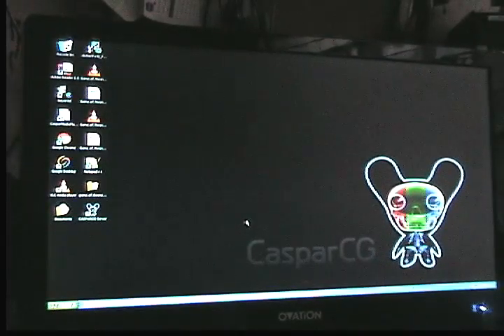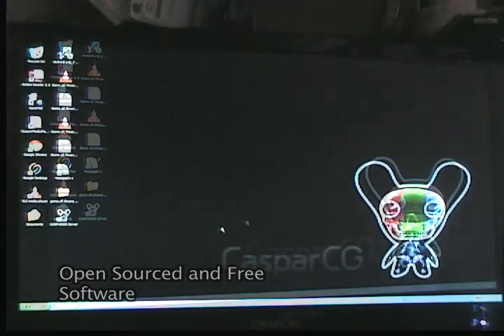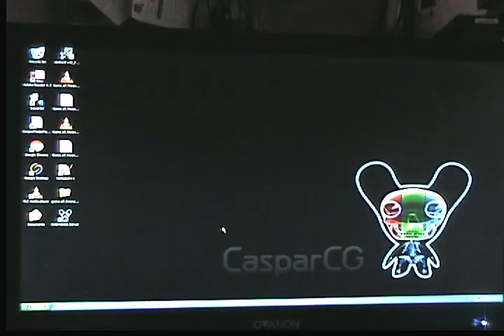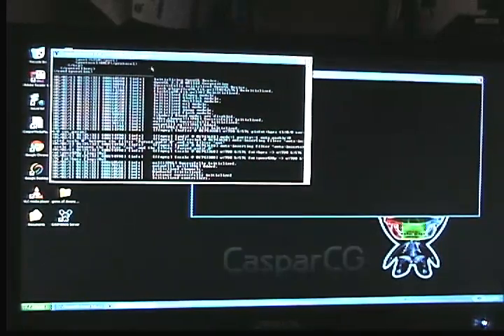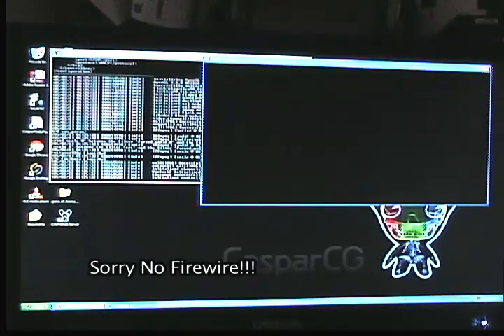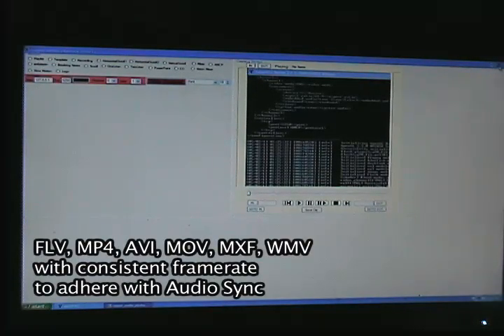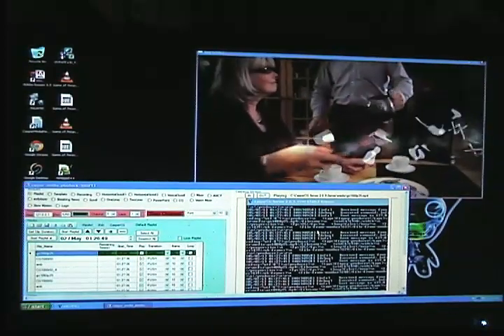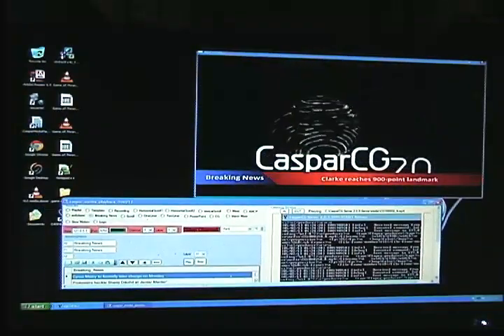CASPAR CG POC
Proof of Concept Submitted to the CLTV36 Mancomm for the perusal of an Open-Sourced and Free Playout Server and Character Generator. In reference to a secondary Machine for Playout and CG.